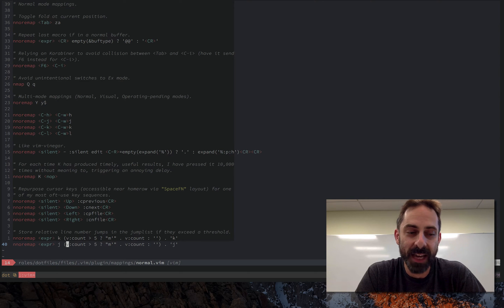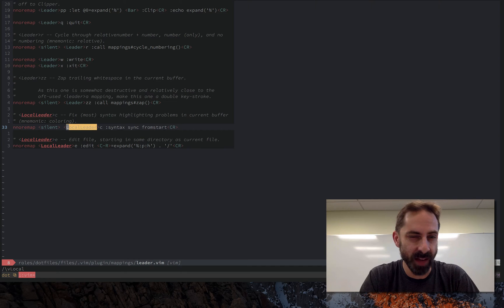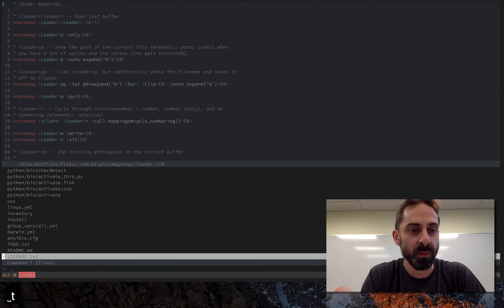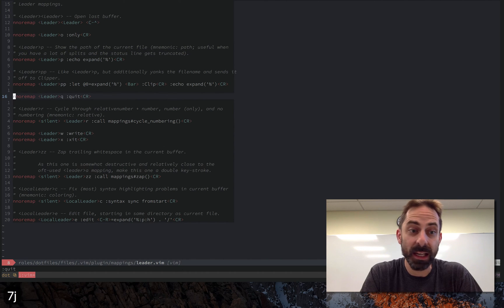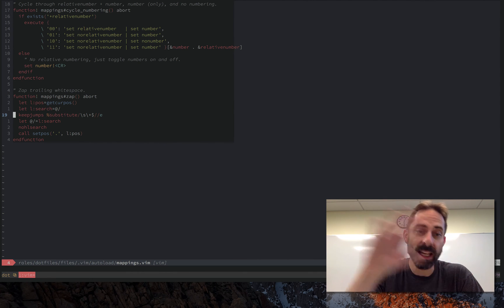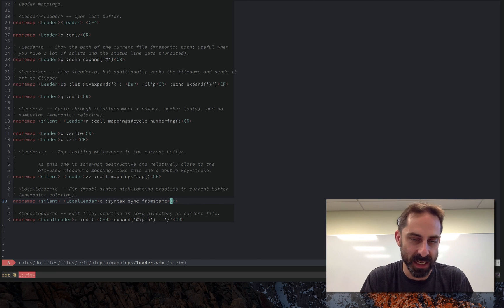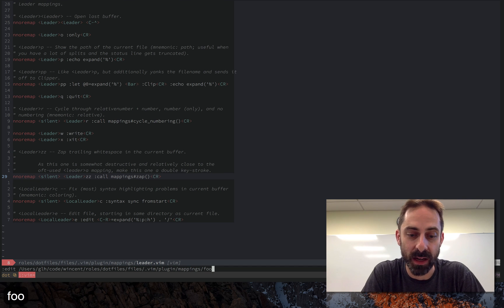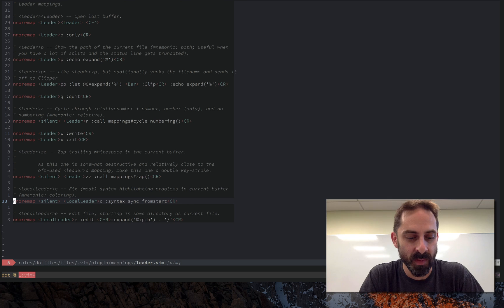Vim screencast #31: Leader mappings